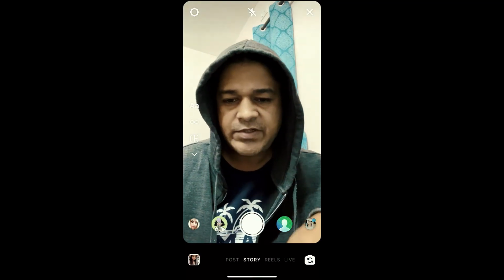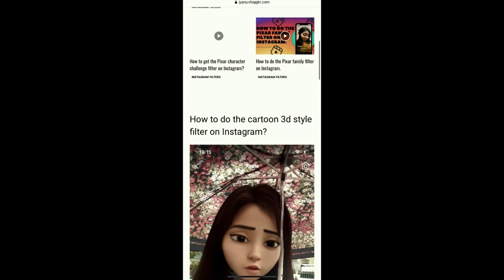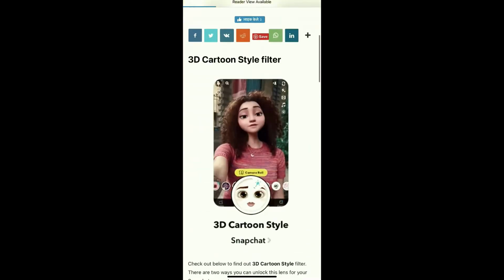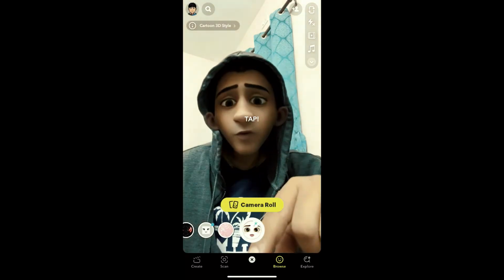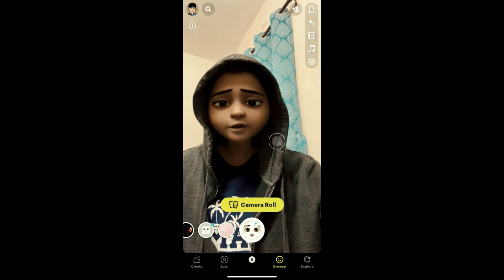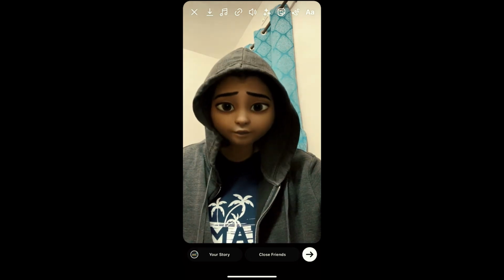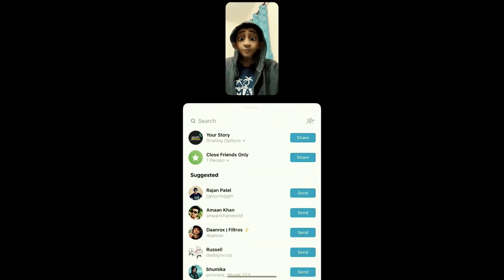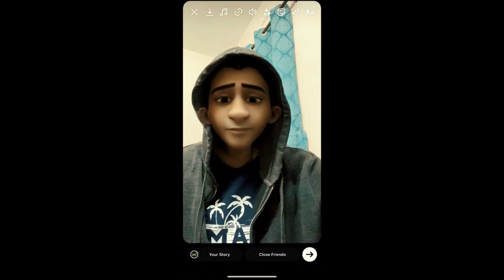How to do the cartoon 3d style filter on Instagram